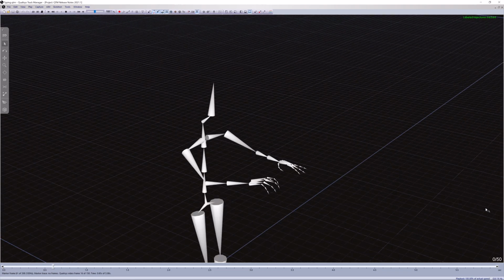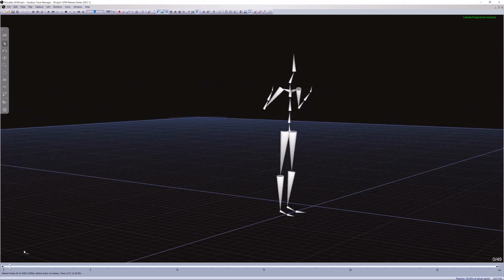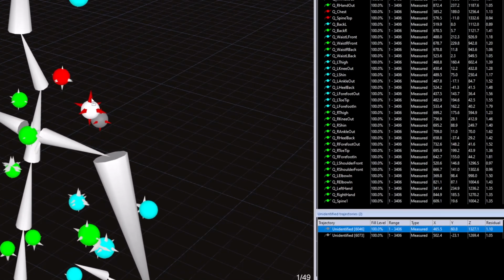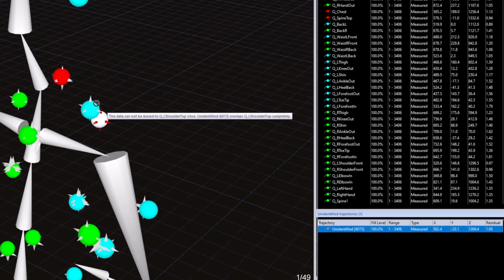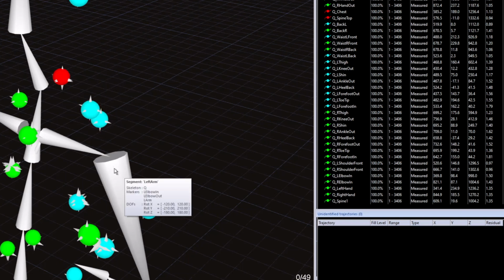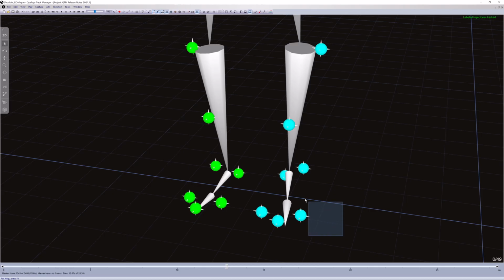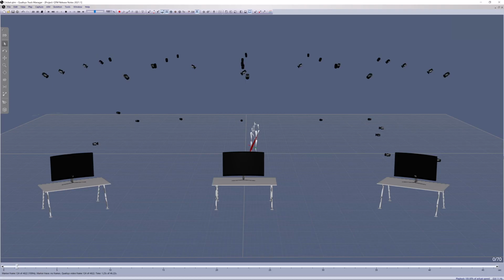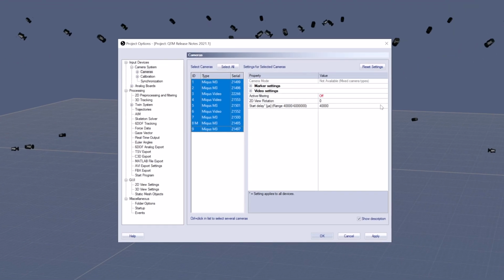Qualisys Track Manager 2021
QTM 2021, released April 14, 2021, advances the tracking, streaming and editing features for a Qualisys Motion Capture system, including:

- Advancement of Skeleton Solving Features
- A new "Claw Marker Set" for Finger Solving
- The ability to Identify markers using skeleton segment markers
- Synchronized multi-QTM measurements
- New tool-tip displays

along with other improvements!